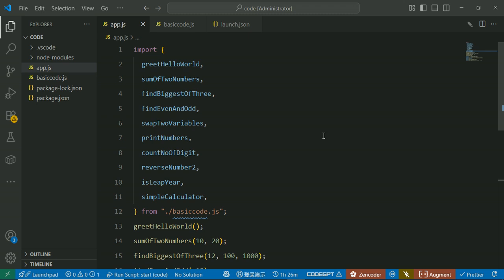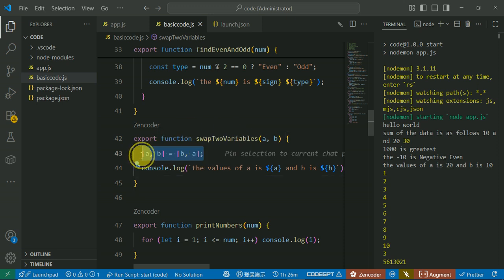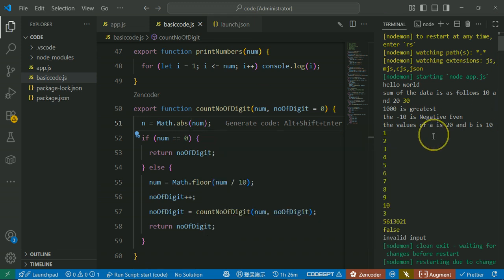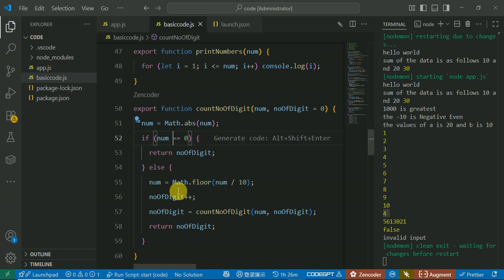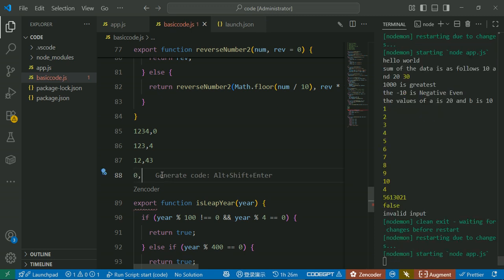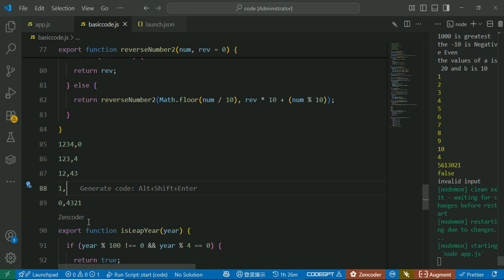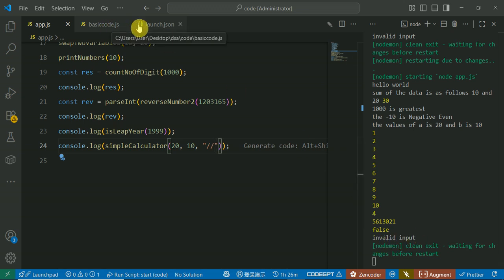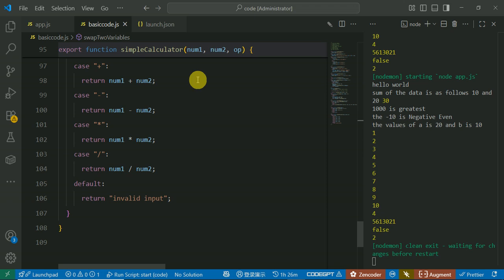basics of problem solving 3